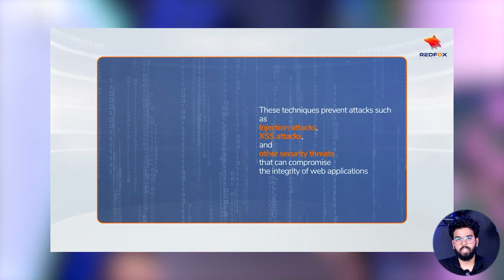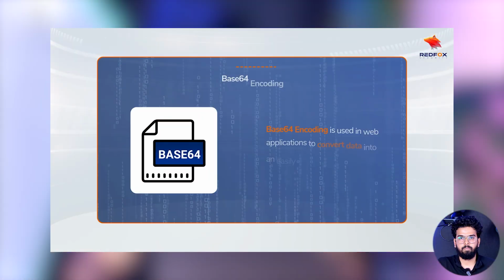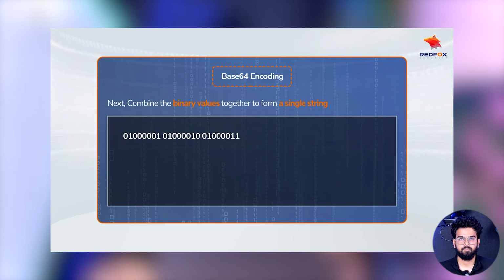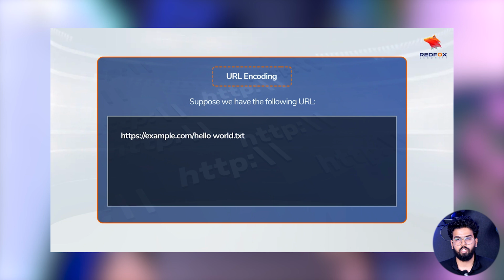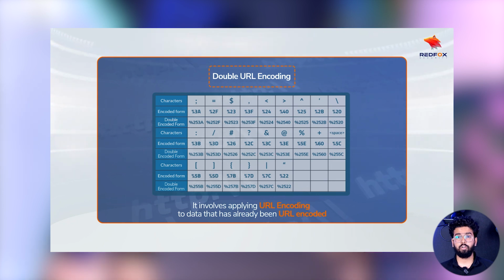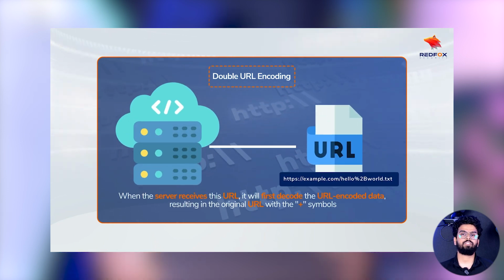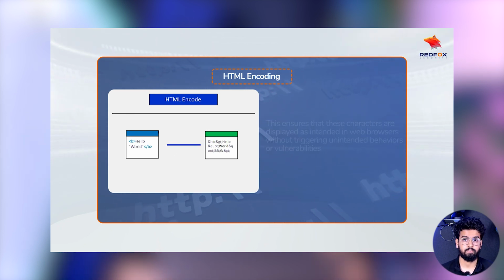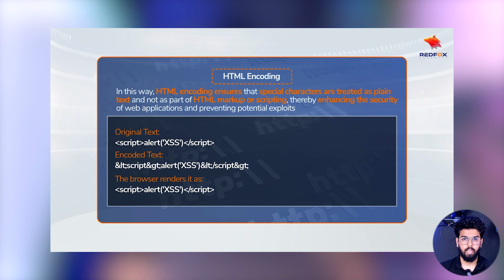This ONE Trick Lets You Bypass Filters | Data Encoding in Web Hacking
If you don’t understand data encoding, you are missing real attack paths in web hacking.

This video breaks down how encoding is used in real-world applications and how attackers abuse it to bypass filters, manipulate inputs, and exploit vulnerabilities.

What you will learn:
• Base64, URL encoding, and common formats
• Encoding-based bypass techniques
• How encoding impacts web vulnerabilities
• Real-world use cases in advanced web hacking

If you are serious about web pentesting, this is a concept you cannot ignore.
Watch now and level up your web hacking skills.